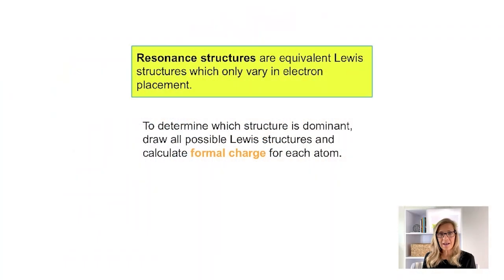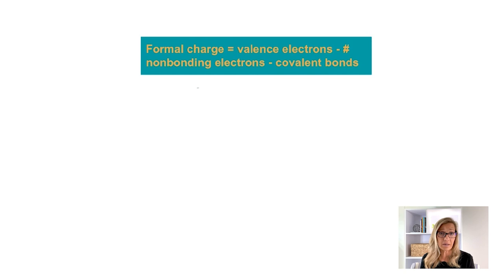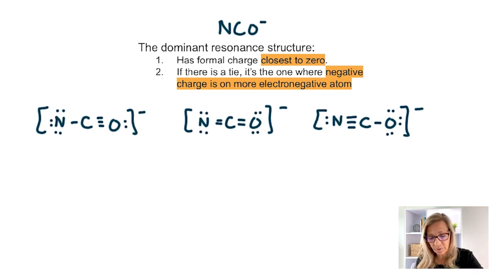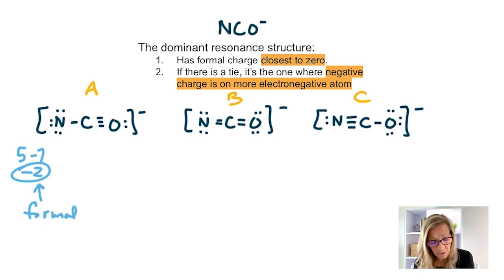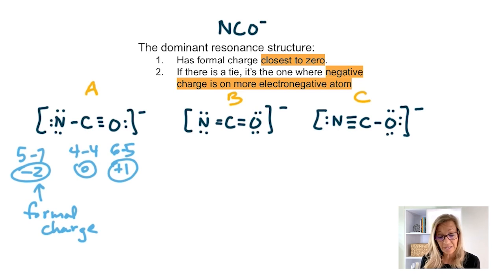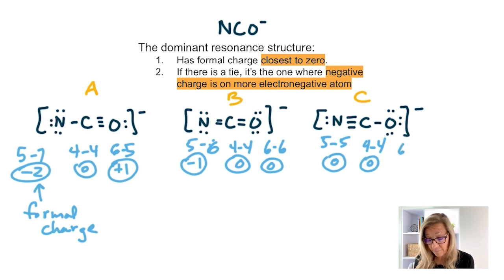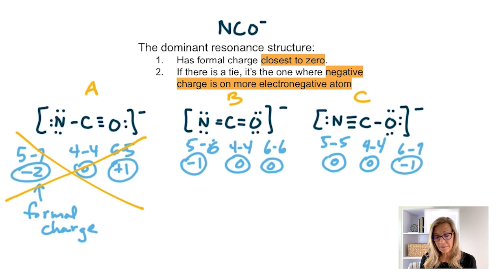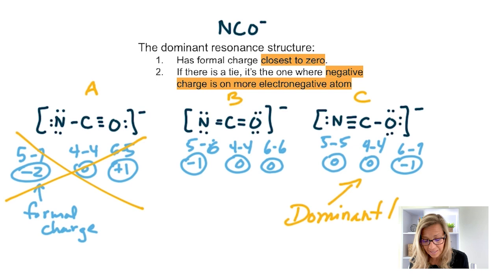Resonance structures and formal charge - Episode 33 of Crush Chem in 5 minutes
Note - This is a simple explanation for an AP Chem or Gen Chem student.  Resonance structures get more complicate in organic chemistry. This video shows how to calculate FORMAL CHARGE for each atom in a structure and how to use formal charge to determine which resonance structure is stable. Of course, you always start with a LEWIS STRUCTURE.